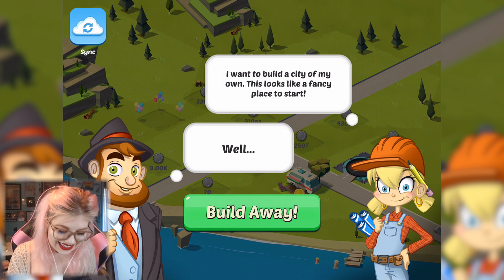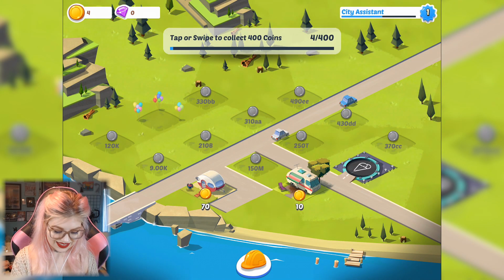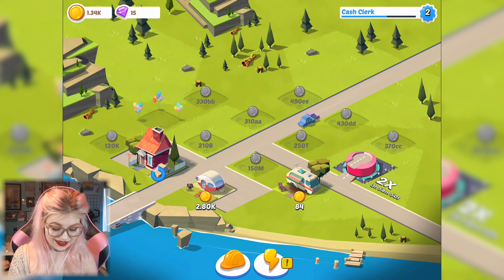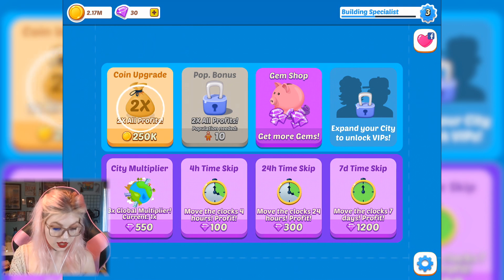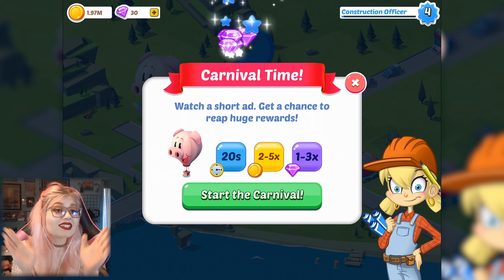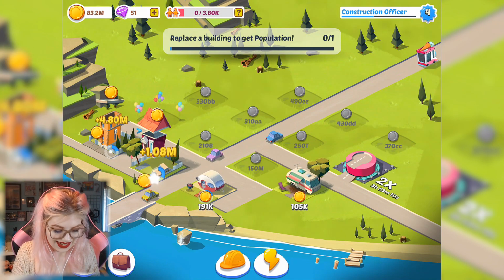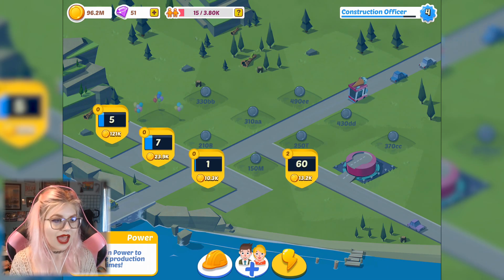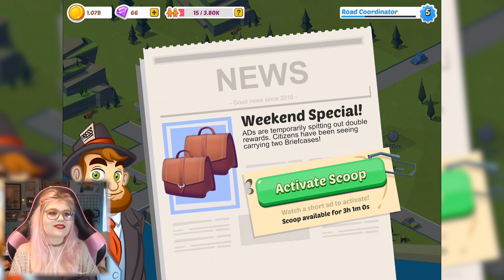ADORABLE PIG CARNIVALS!! | Build Away | Mousie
Farm away is a super cute game where you build your Farm and upgrade it to earn loads of gold! Check it out!